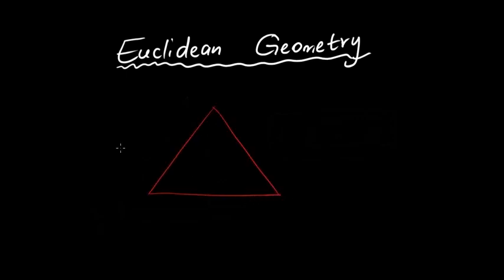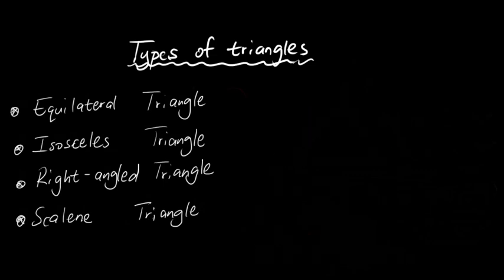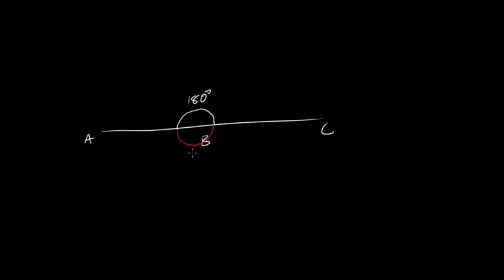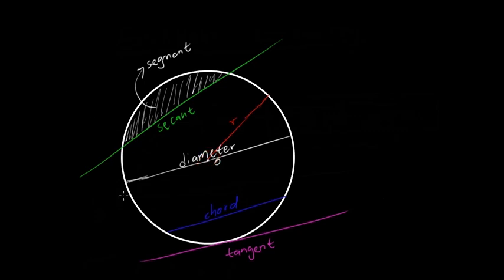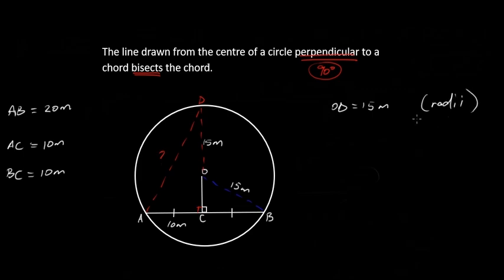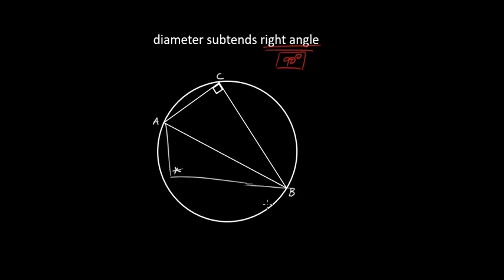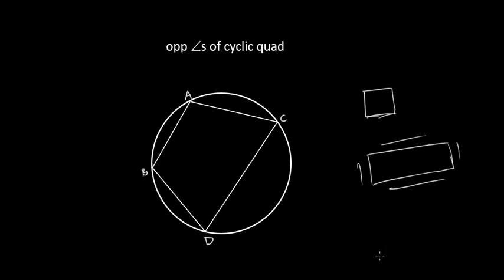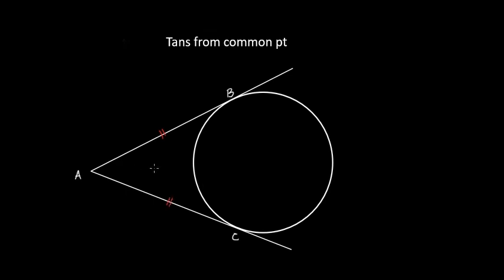INTRODUCTION TO EUCLIDEAN GEOMETRY GRADE 11 AND 12 [ ENGLISH ]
Introduction to Euclidean Geometry. This is a lesson on triangles, parallel line, straight lines and circle geometry theorems.